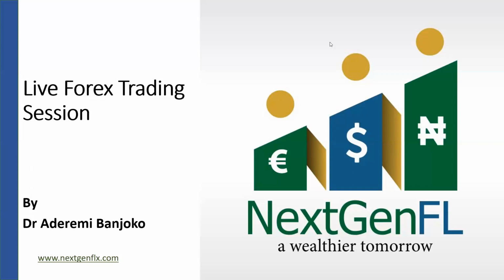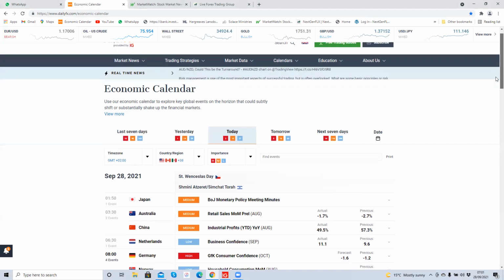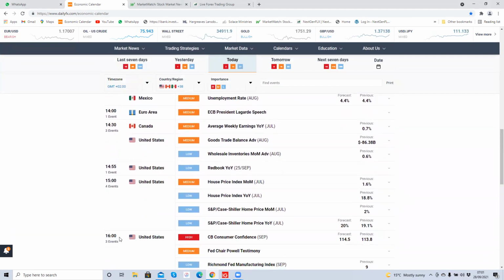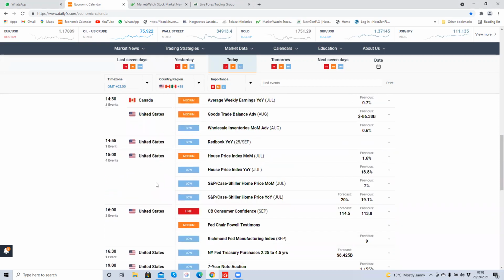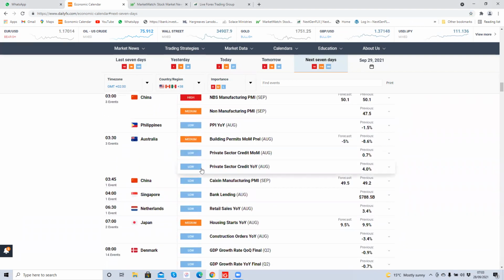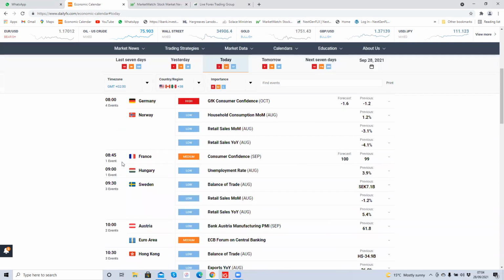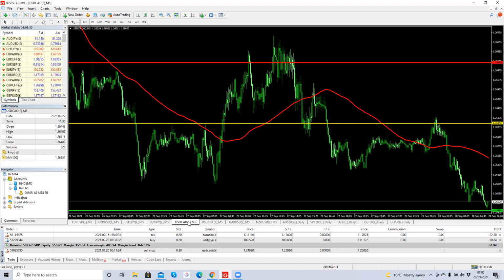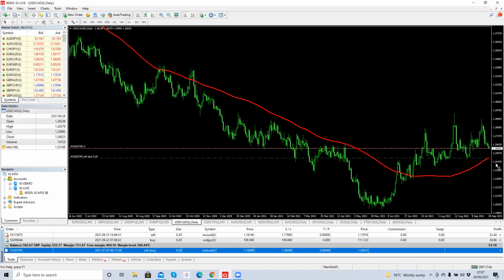NextGenFL Live Forex Trading Session 28th of September 2021